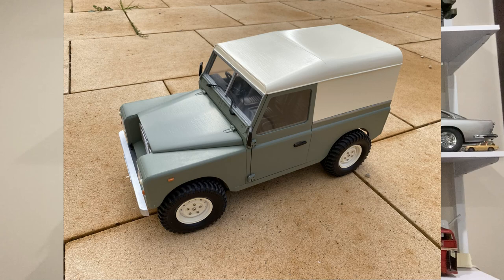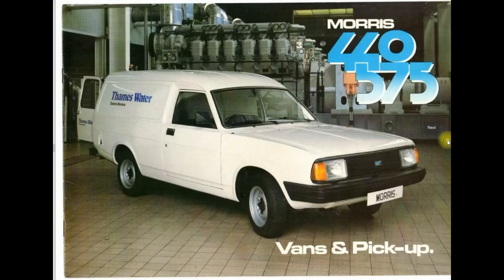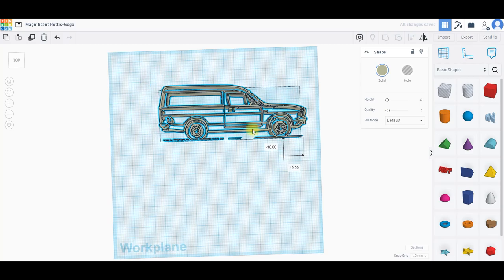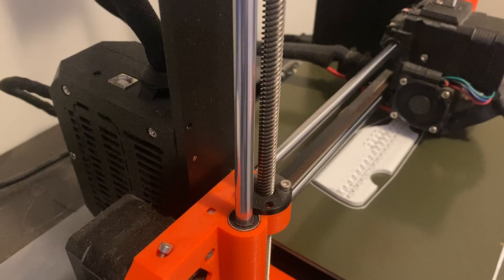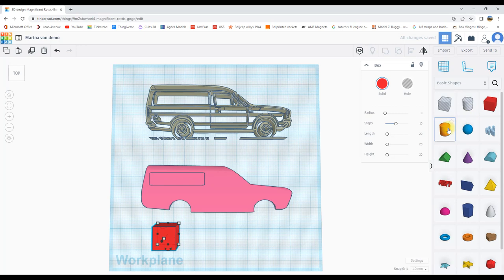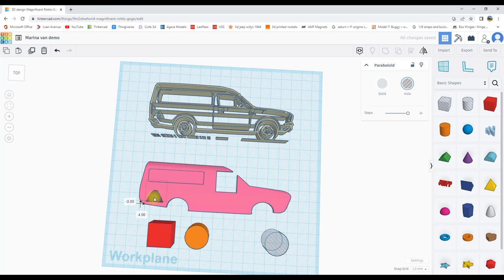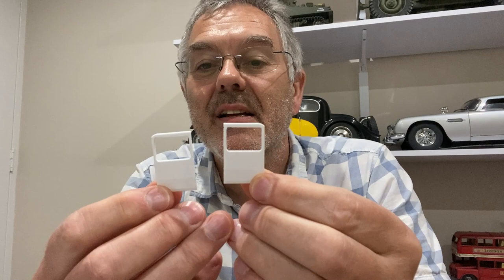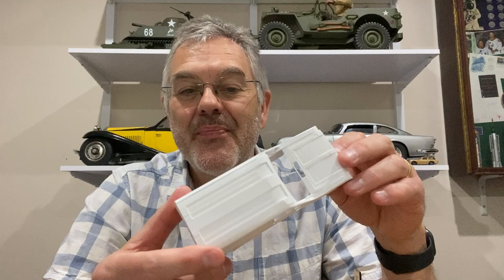Making a model of a Morris Marina van from 3d printed parts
In this video, I start a project to recreate my very first vehicle - a 1980 Morris Marina van.  I owned this van in my second year at University in Liverpool.  The video shows the method I used to create some 3d printed parts which are then assembled into a small prototype.